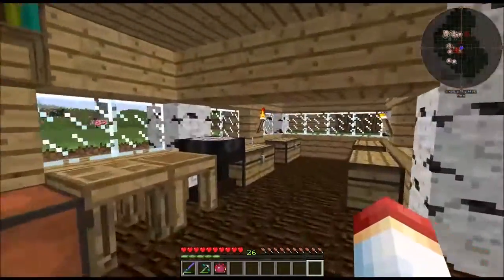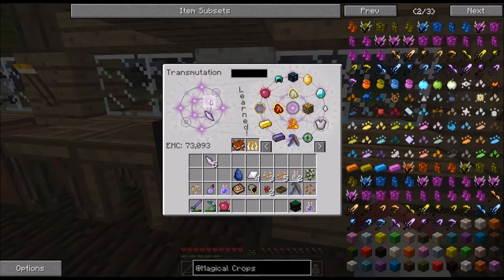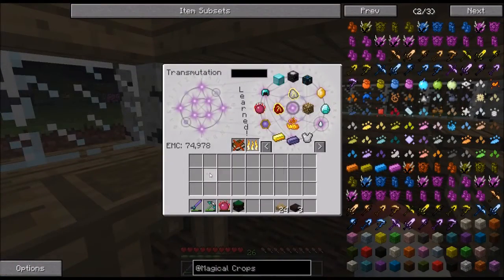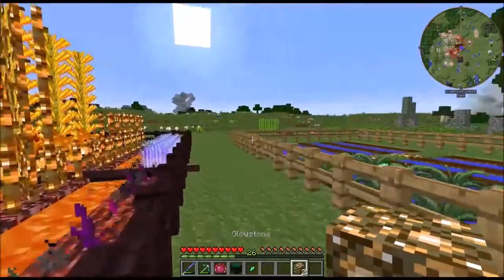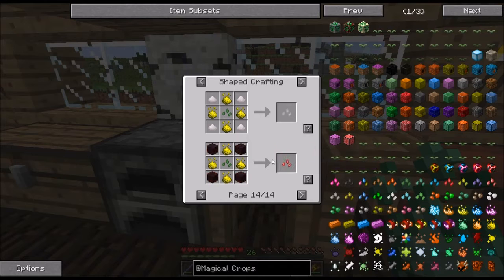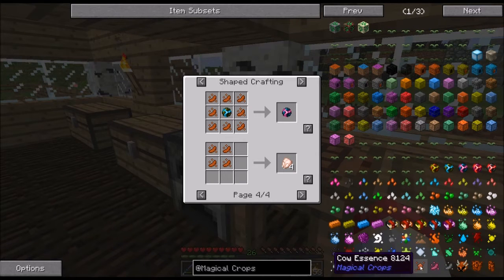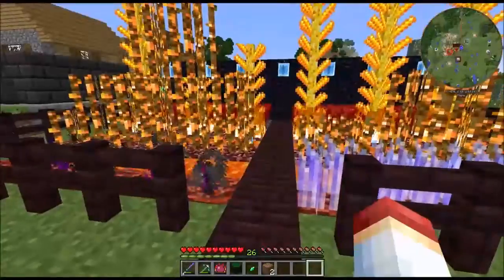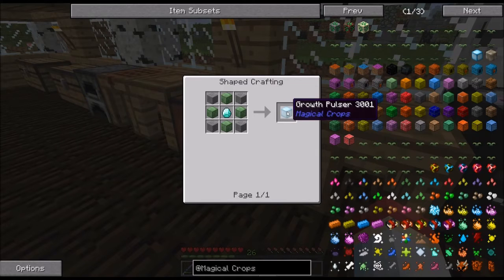Land After Time REBORN! 12 - Magical Crops is Expensive!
Making more essences to fully flesh out my resource garden. Now we're starting to see how ridiculous this stuff is.